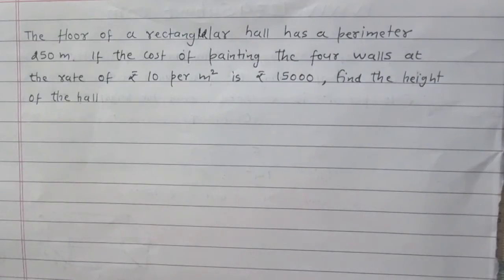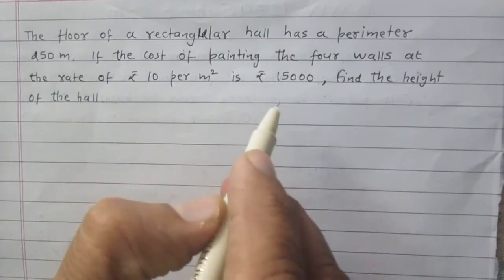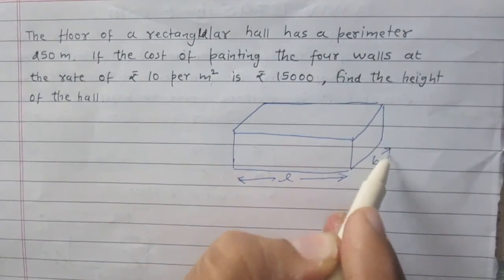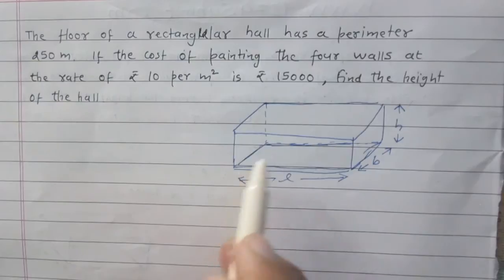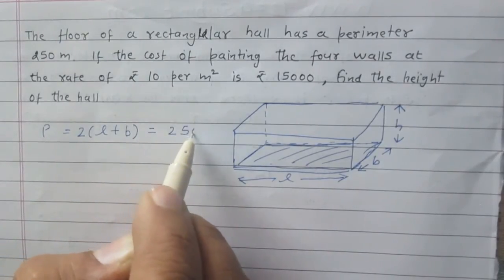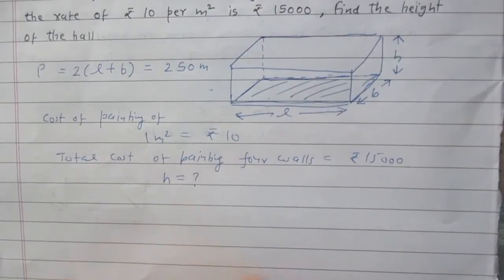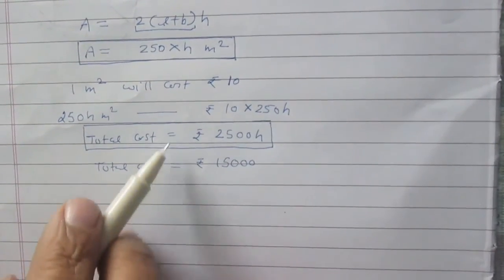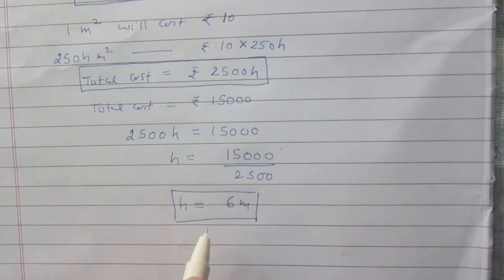Surface Area & Volume class 9 NCERT Solutions Exercise 13.1 Problem 03 Mathematics CBSE CCE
The  floor of a rectangular hall has a perimeter 250 m. If the cost of painting the four walls at the rate of Rs 10 per meter square  is  Rs 15000 ,  find the height of the hall.